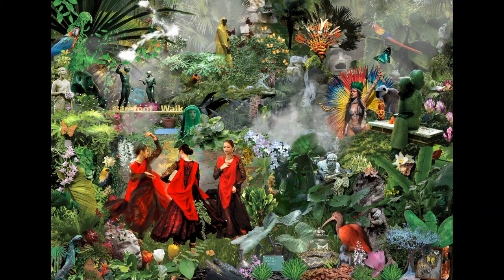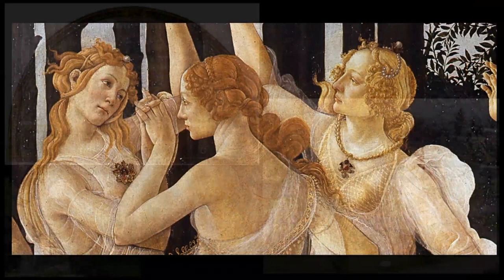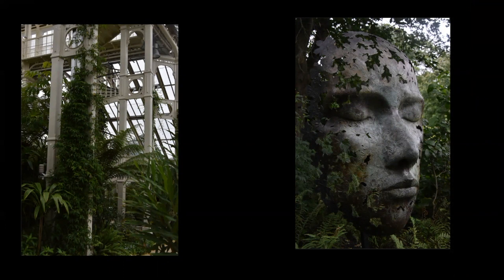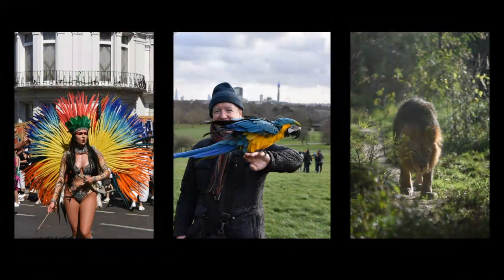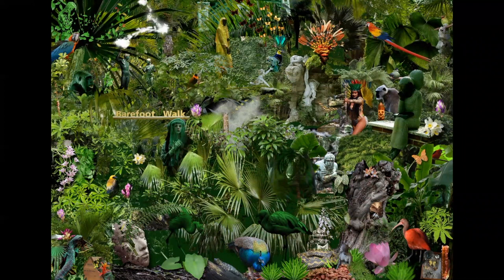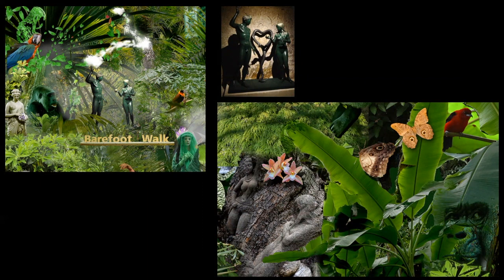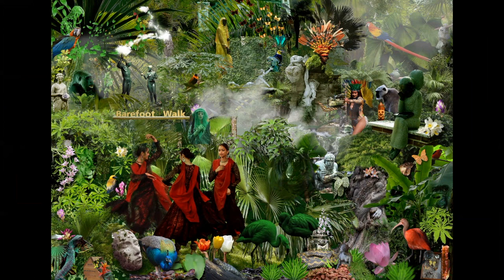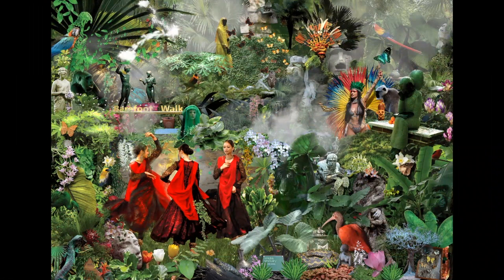John Evans at Lloyd's Art Group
Artist John Evans likes to tell stories in a digital environment, creating flights of fantasy with layers of meaning. Here he discussed the classical inspiration behind his digital collage Primavera, on sale in this year's Lloyd's Art Group Autumn Exhibition online.  By day, John Evans is an engineer with AIG in the City.